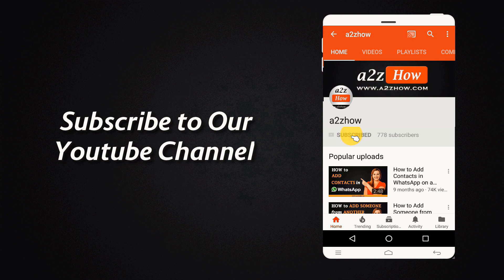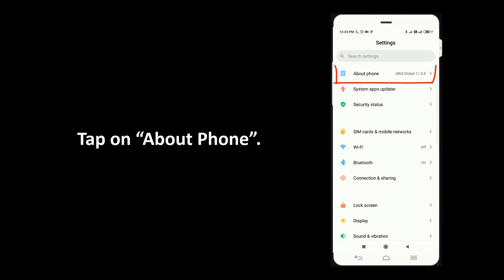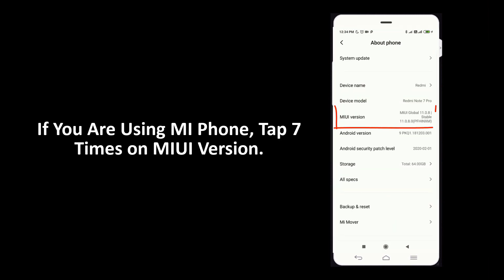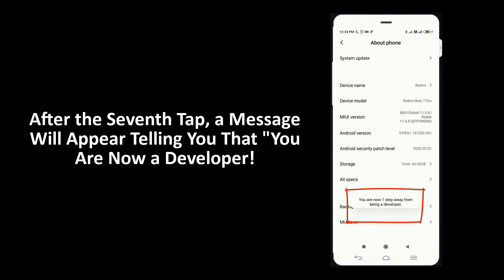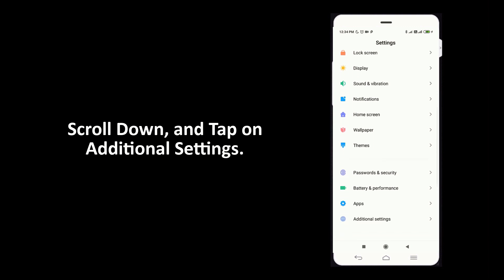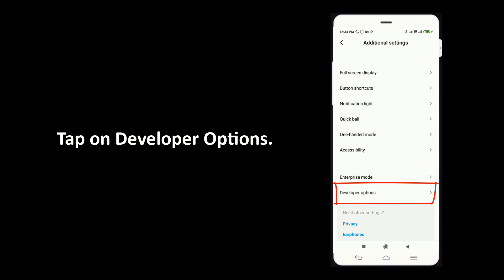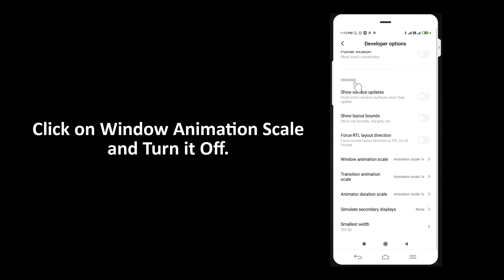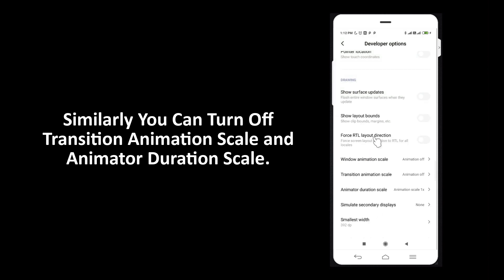How to Turn Off Animations on Your Android Device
How to Turn Off Animation on Your Android Device?

1. To Turn off Animation, We need to Turn on Developer Options First.
2. To Do that, Go to Settings.
3. Tap on “About Phone”.
4. If You Are Using Mi Phone, Tap 7 Times on MIUI Version.
5. If You Are Using Other Phones, Tap 7 Times on Build Number.
6. After the Seventh Tap, a Message Will Appear Telling You That "You Are Now a Developer!
7. Now, Go Back to the “Settings Page”.
8. Scroll Down, and Tap on Additional Settings.
9. If You Scroll Down to Bottom of the Page. You Can See Developer Options.
10. Tap on Developer Options.
11. Scroll Down to “Drawing” Section.
12. Click on Window Animation Scale and Turn it Off.
13. Similarly You Can Turn Off Transition Animation Scale and Animator Duration Scale.
This is How You Can Turn off Animation on Your Android Device.

This Works on All Android Phones Like – Redmi, Oppo, VIVO, Oneplus, RealMe, Samsung, Nokia, MI, Xiaomi